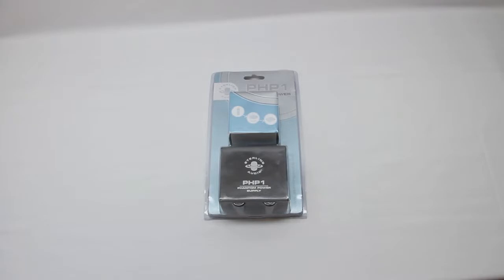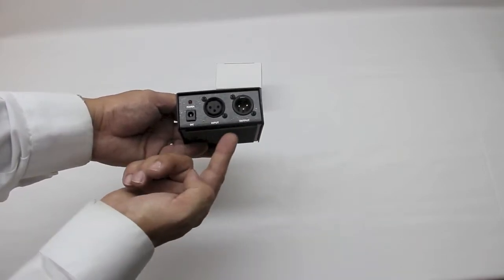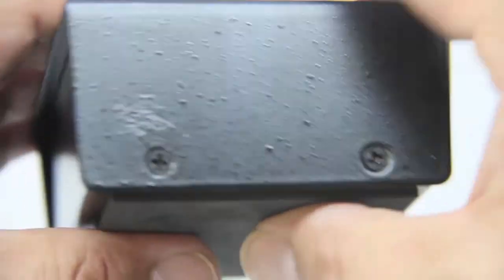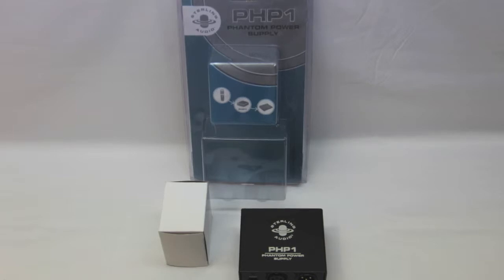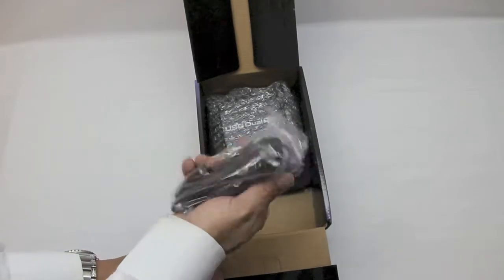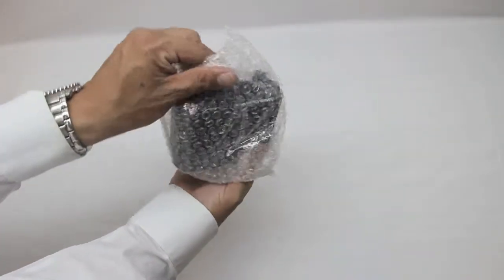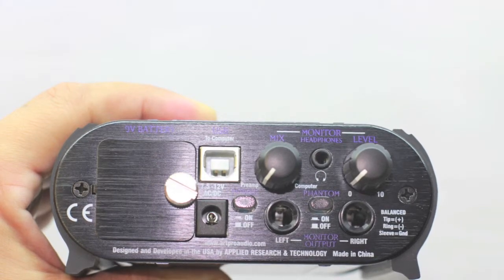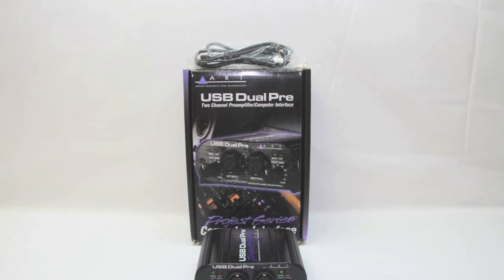Unboxing Sterling Audio Phantom Power Supply & Art Computer Interface